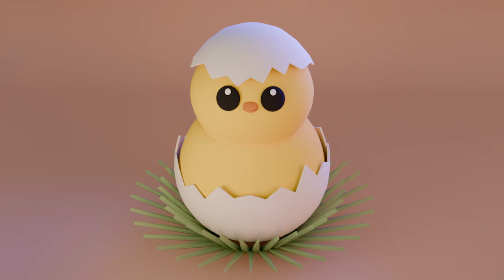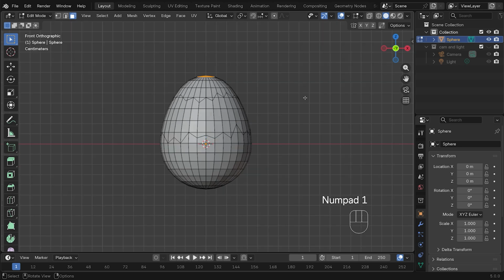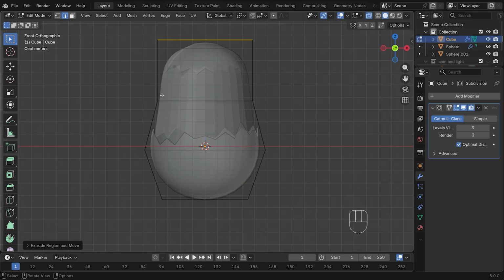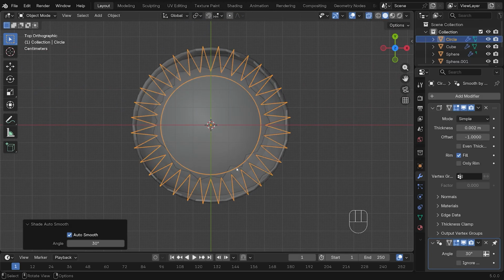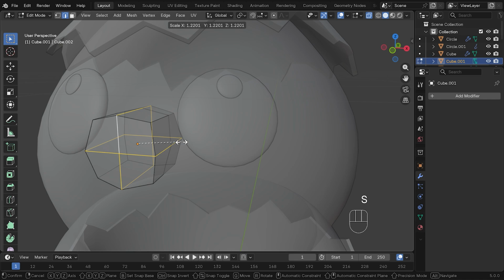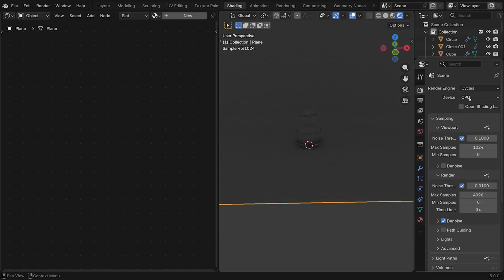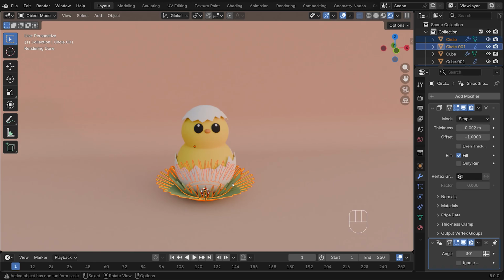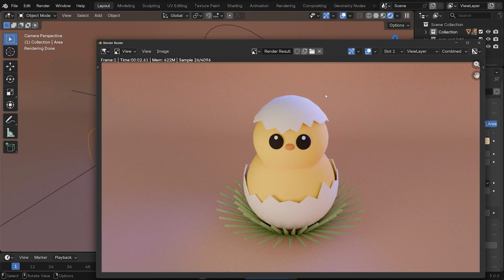Super Easy 3D Chicken in an Egg Tutorial in Blender 5